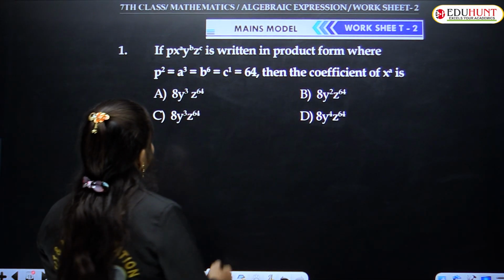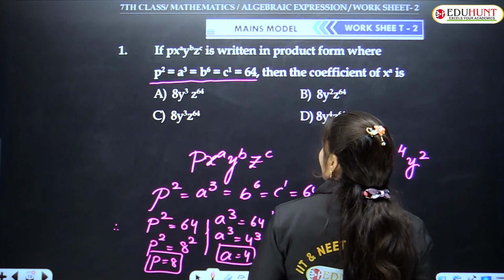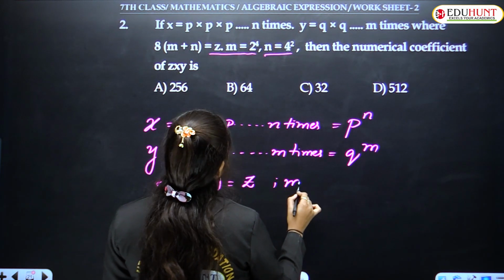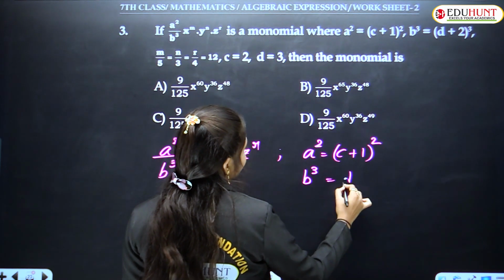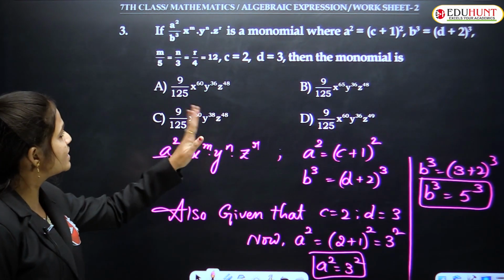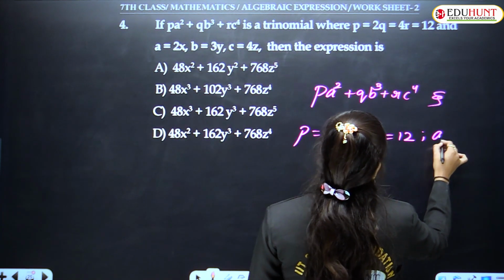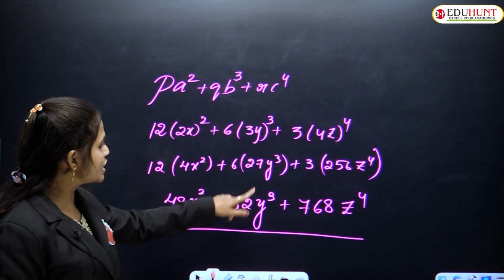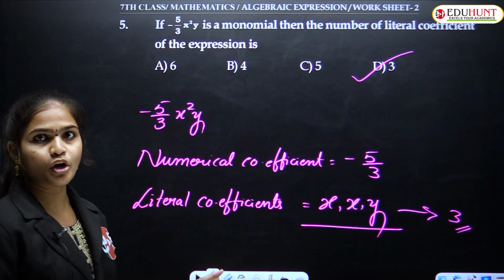3. ALGEBRAIC EXPRESSIONS | WORKS SHEET-02 | QS.NO-01-05 | CEAM | MATHEMATICS | 7TH CLASS